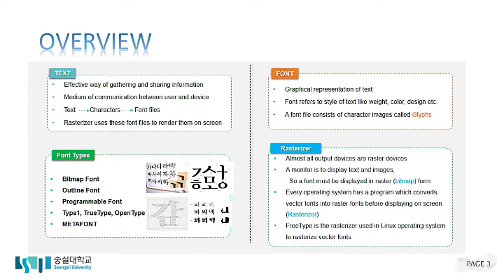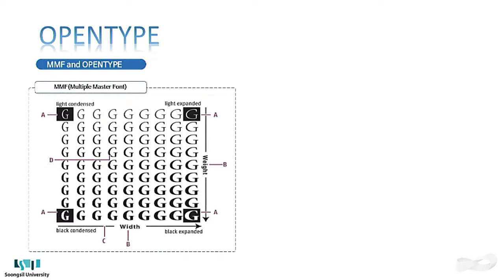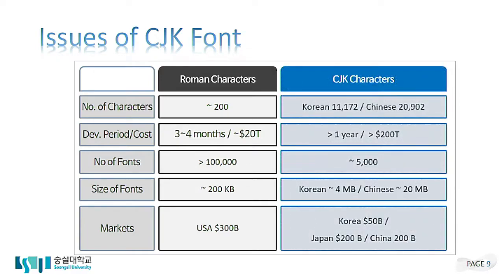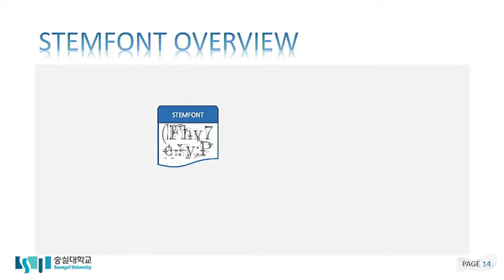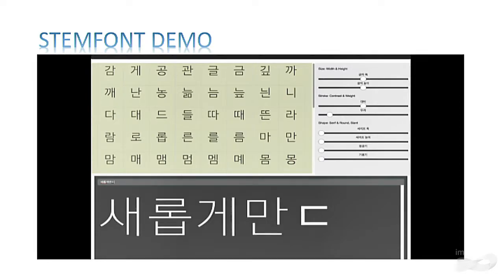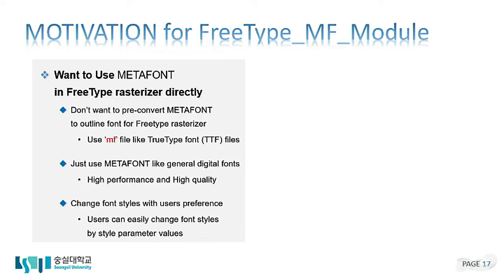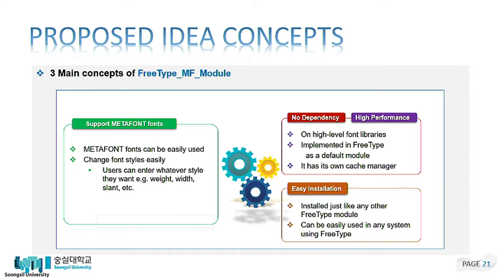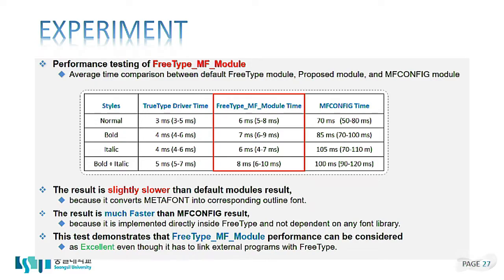TUG 2018 - Conference - Jaeyoung Choi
TUG 2018 - Presentations covering the TeX world - Typesetting, fonts, publishing, …
July 20-22, 2018 - The 39th Annual Meeting of the TeX Users Group
Teacher: Jaeyoung Choi - Freetype_MF_Module: Using Metafont directly inside FreeType's rasterizer (preprint)
The TeX Users Group (TUG) was founded in 1980 to provide an organization for people who are interested in typography and font design, and/or are users of the TeX typesetting system invented by Donald Knuth.
TUG is a not-for-profit organization by, for, and of its members, also representing the interests of TeX users worldwide. If you use any TeX-related programs (TeX, LaTeX, ConTeXt, Metafont, MetaPost, Texinfo, et al.), please consider joining TUG (or another TeX user group).